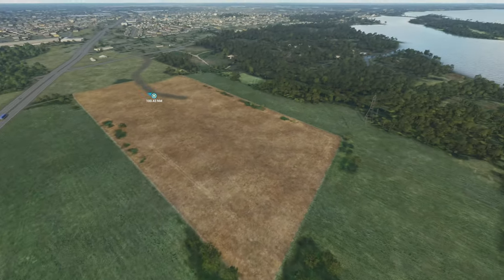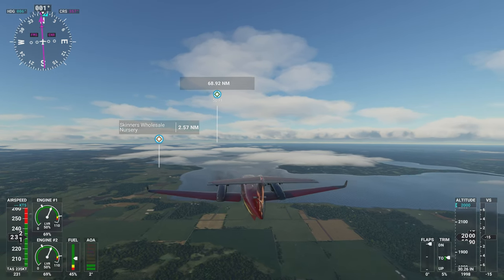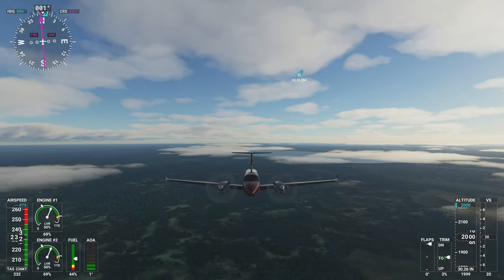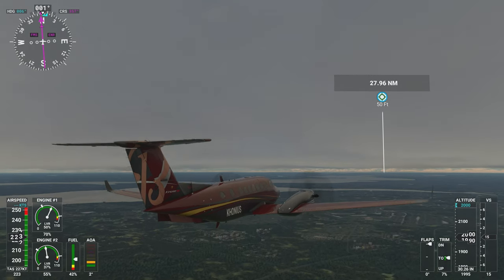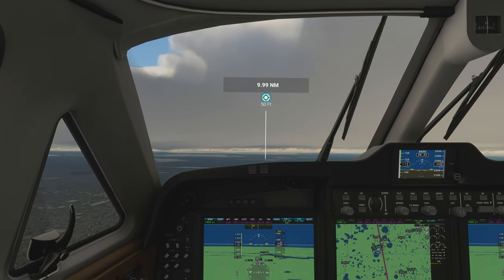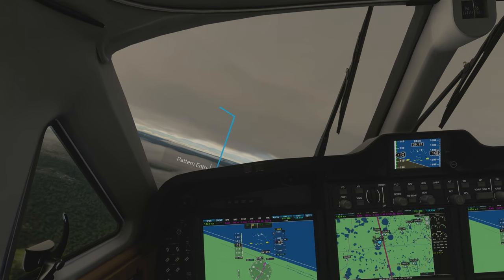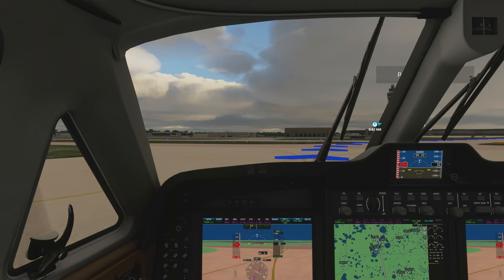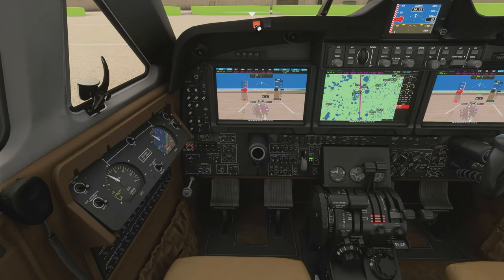Microsoft Flight Simulator Orlando-Jacksonville King Air 350i Twin-Engine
Learning To Fly Tour flight from Orlando Florida to Jacksonville Florida.

Smooth daytime flight, dry with mixed weather.

Flying a Beechcraft King Air 350i twin-engine turboprop. Graphics on Ultra-ish  Aurora R11 + RTX 2080 Ti.